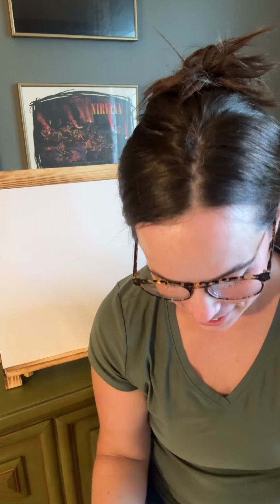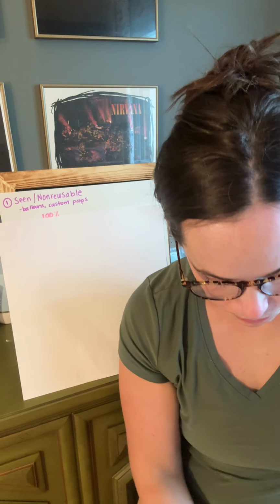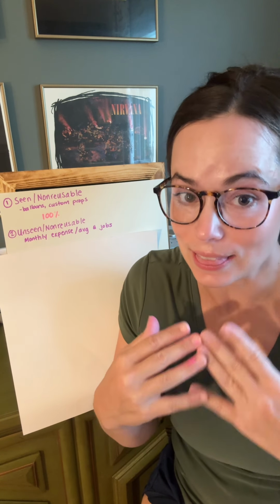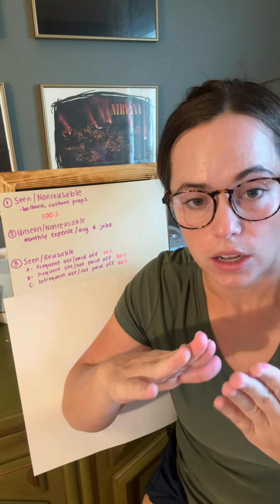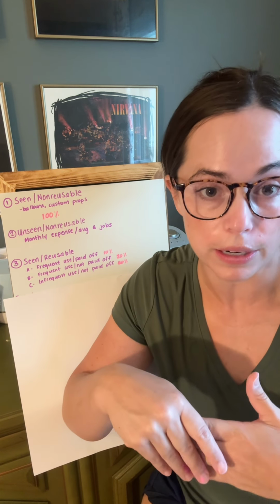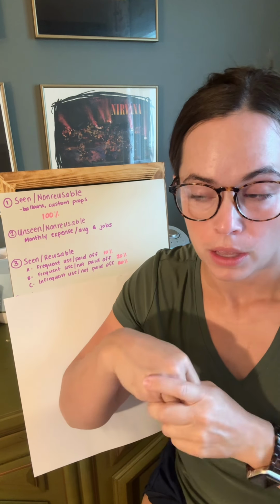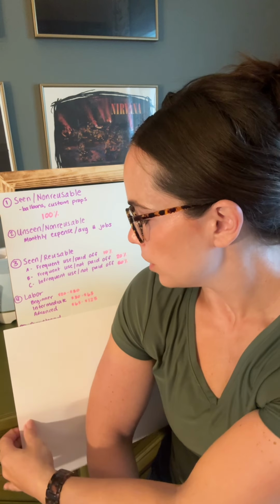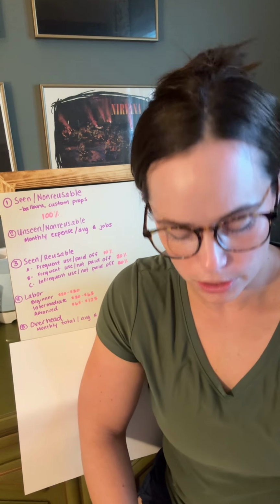How much should I charge? This simple formula completely changed my business!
STOP underpricing and undervaluing your work!
This is a difficult but absolutely necessary growing pain for every artist to go through. Undercutting your competition and charging the lowest price is just a race to the bottom. This easy formula can be used by anyone at any level and will give you the CONFIDENCE you need to name your price and stand on it!!